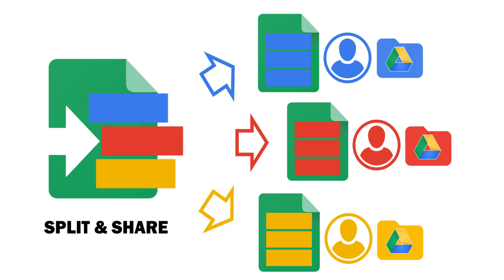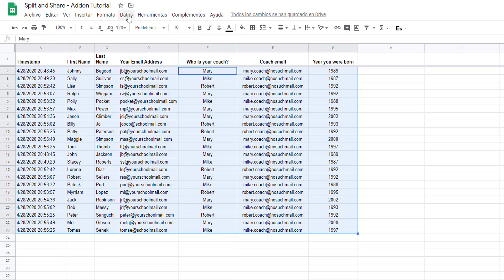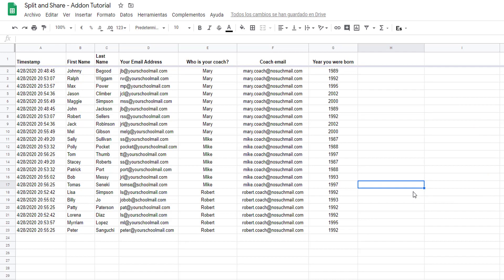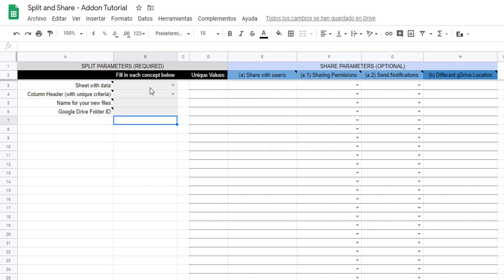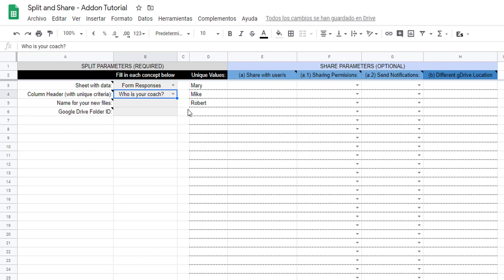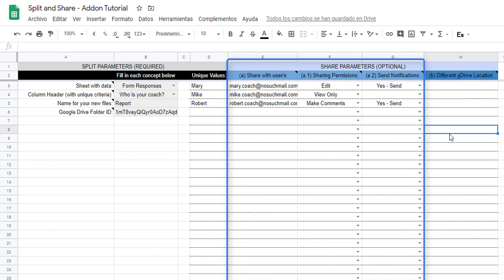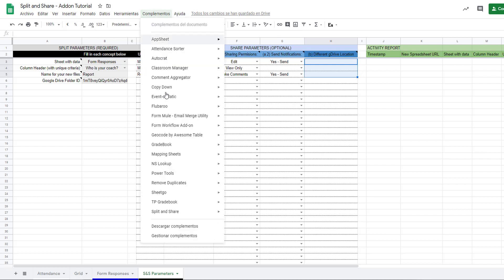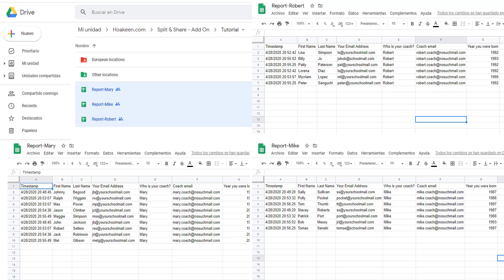Split and Share - Google Spreadsheets Add on - Basic tutorial (English)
"Split and Share" helps you sort and distribute specific information in your Google sheets (based on criteria in a column) to specific users or shared folders.

Easily separate data from a database / table / Form Response sheet into individual spreadsheets,
and shares them (optional) with users and/or place the new files in specific folders. The Addon does NOT COLLECT any user data.

Hablas Español?